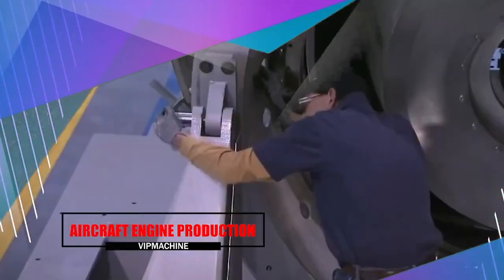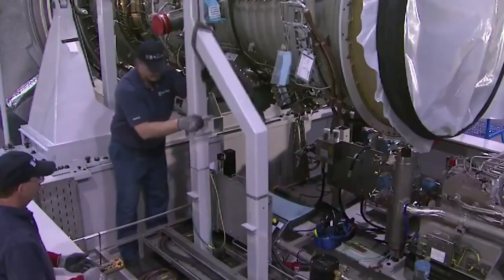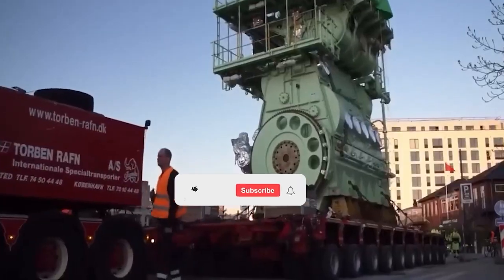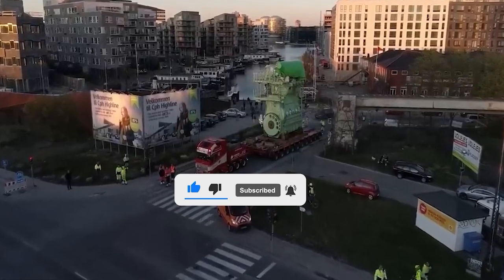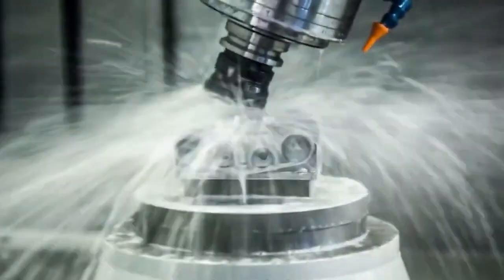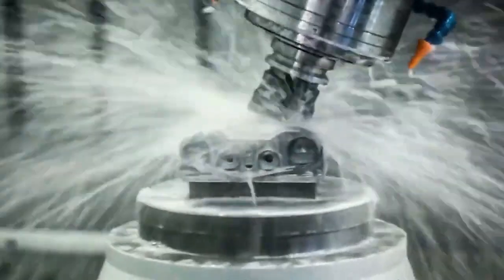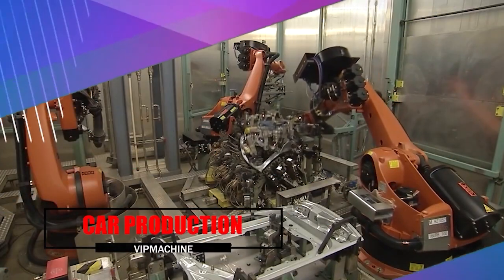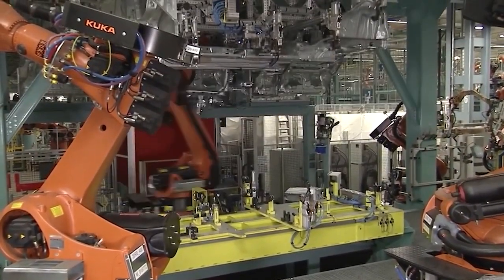Very big. This is how a Ship's engine is produced. Incredible.